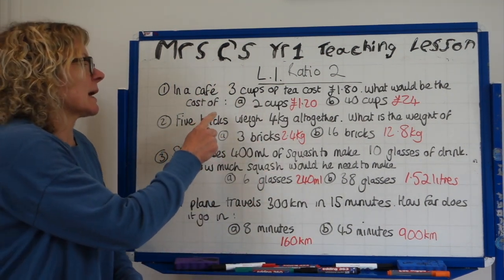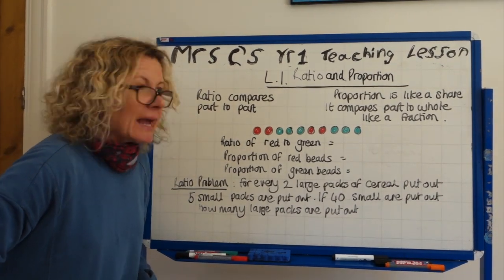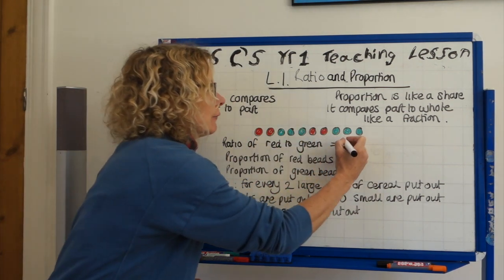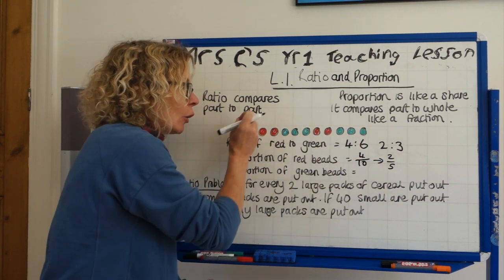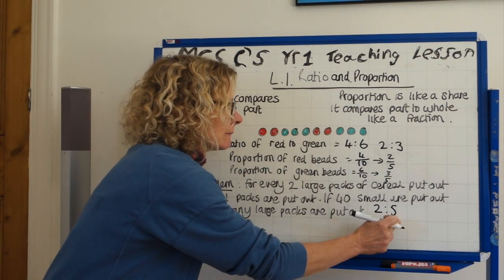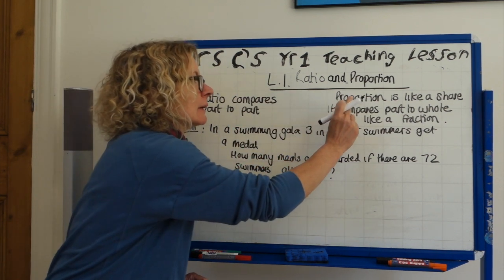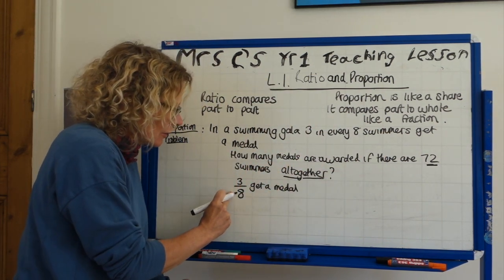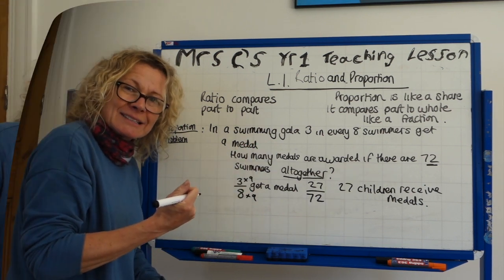Lesson 15: Ratio And Proportion